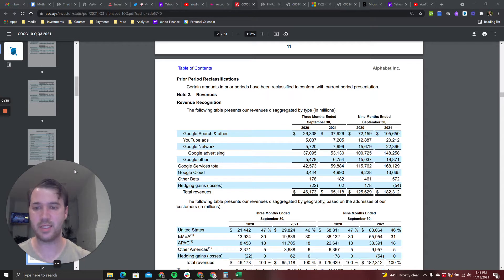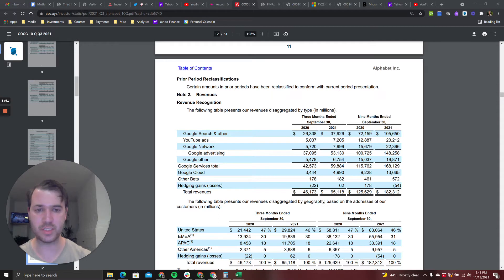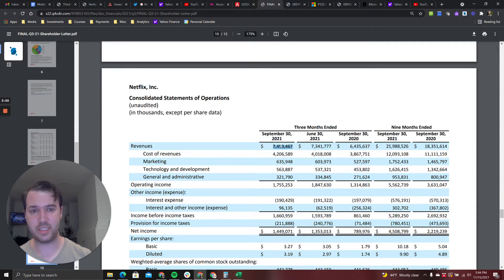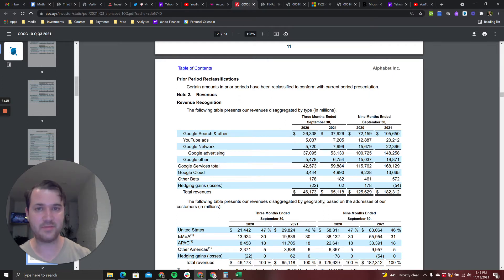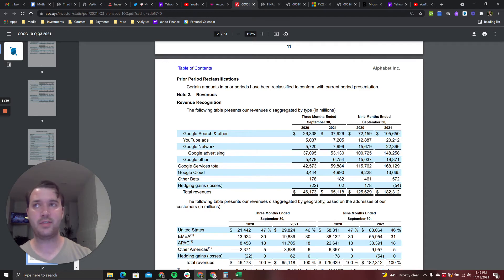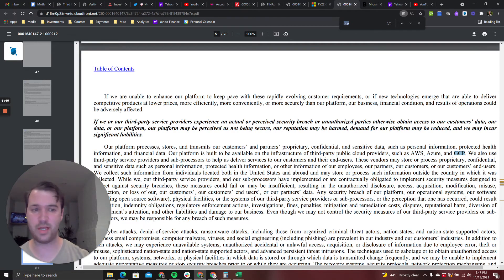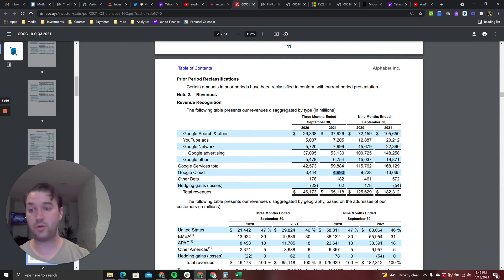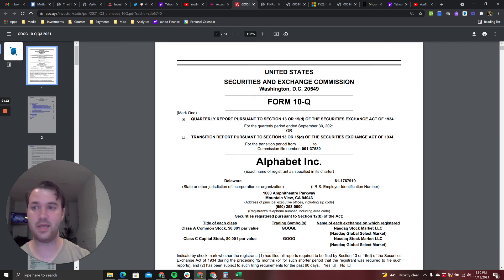🖥️Google is King of FAANG and it's Not Evan Close 🤔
In this video I explain why I recently initiated a position in Google. After diving into the company's latest 10Q, I discovered that YouTube is nearly the same size at Netflix, and GCP is a near $20 billion run rate business. Moreover, Google grew 41% year over year while generating $65 billion of quarterly revenue. Astounding 🤯

I was prompted to dive into Google more after listening to Episode 53 of the All-In Podcast.